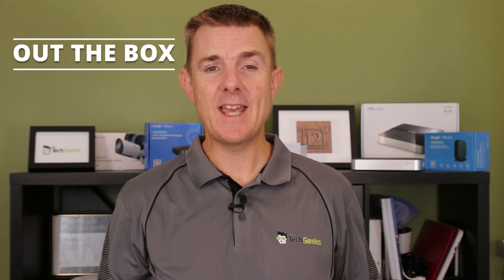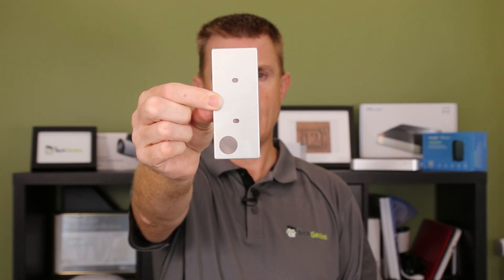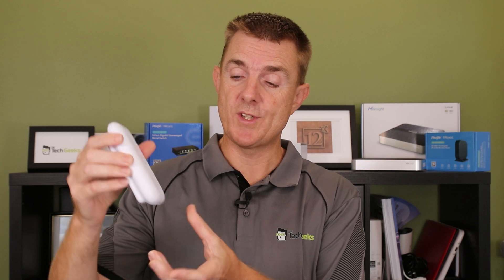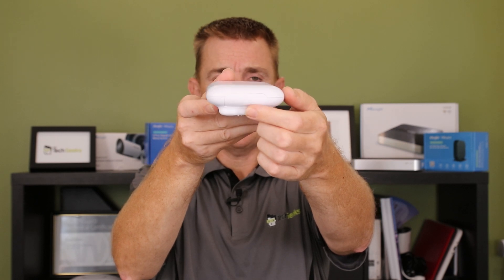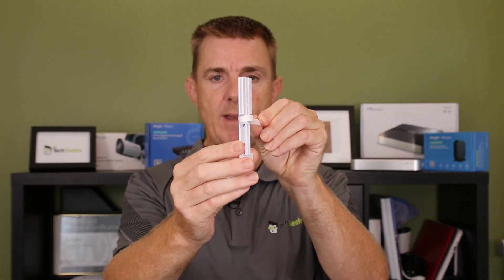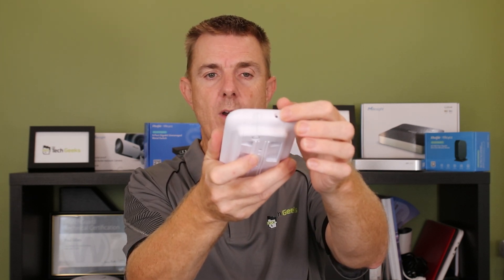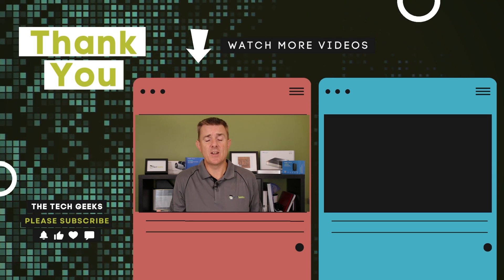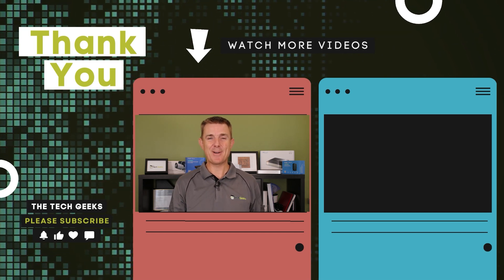Out the Box Series - Ubiquiti UK-Ultra (Swiss Army Knife Ultra)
This short few minute video, gives you a quick overview of what you can find in the box when you receive your Ubiquiti UK-Ultra.

The UK-Ultra is an incredibly compact indoor/outdoor PoE access point with long-range external antenna support and versatile mounting options.

Chapters
00:00 Introduction
00:31 What's in the box?
01:47 The device
06:17 Outro